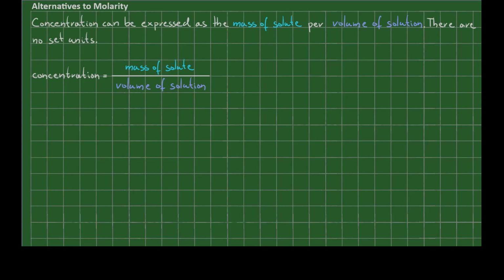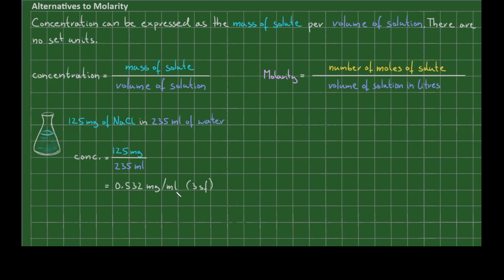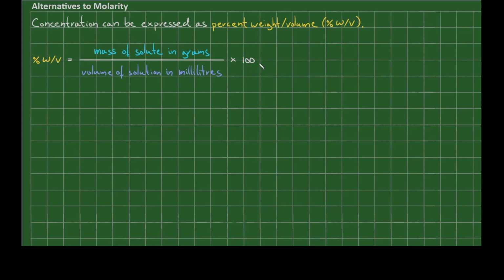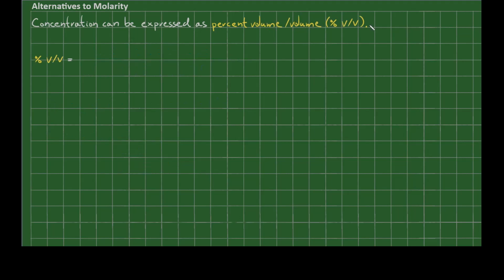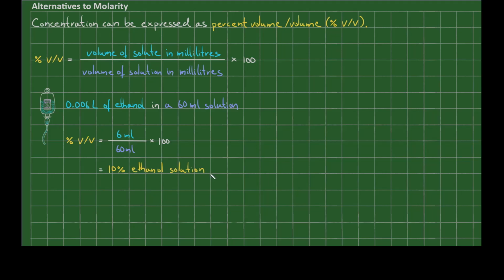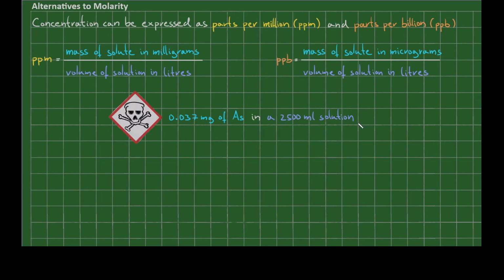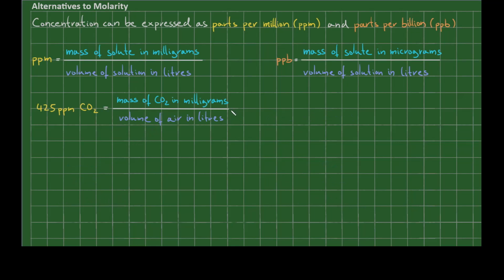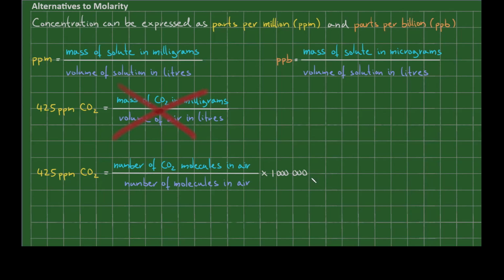09 Alternatives to Molarity